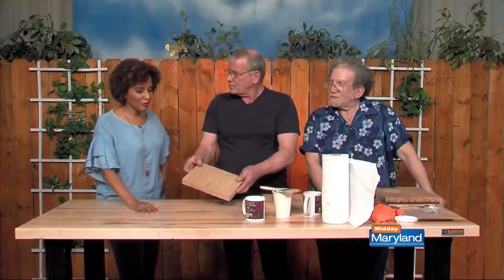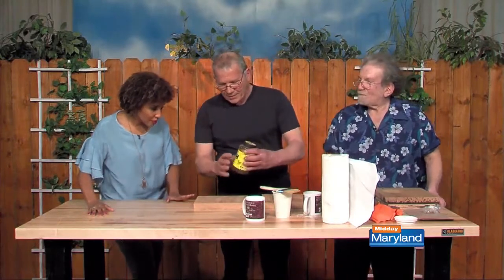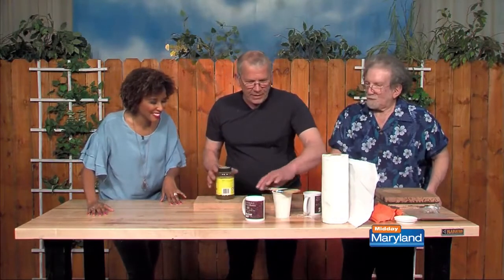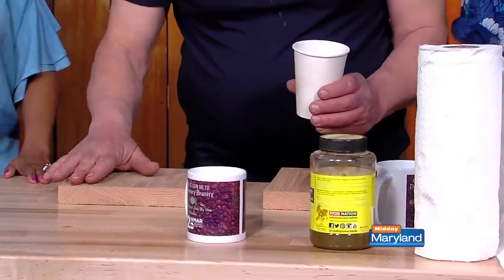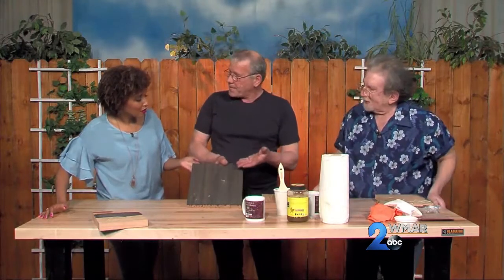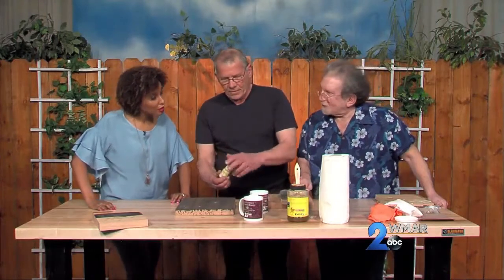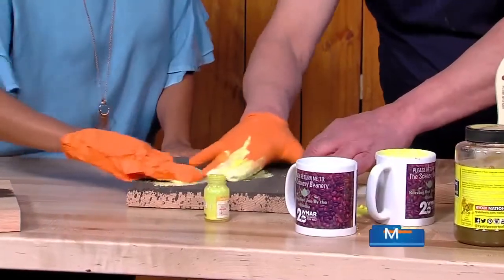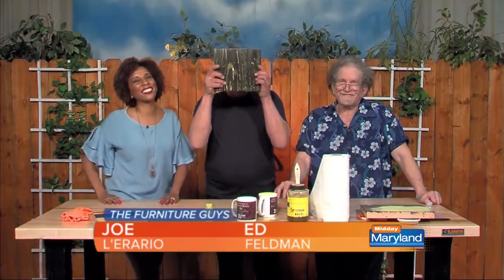Furniture Guys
The furniture Guys are back with this great DIY wood stain!